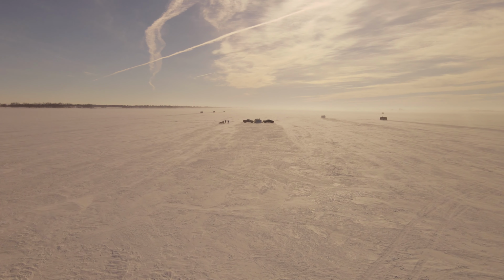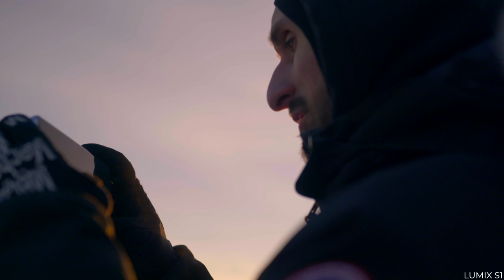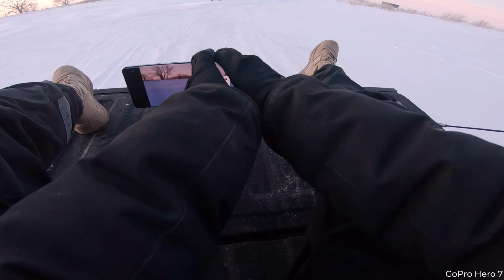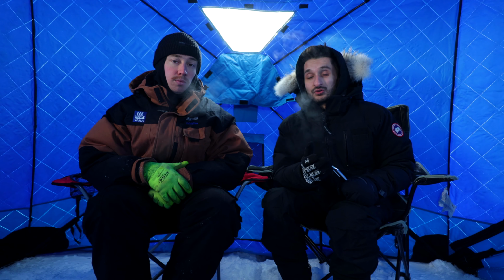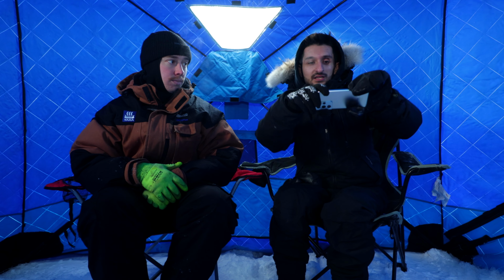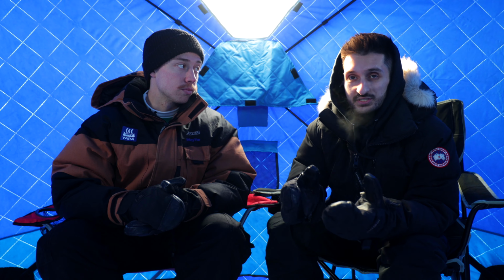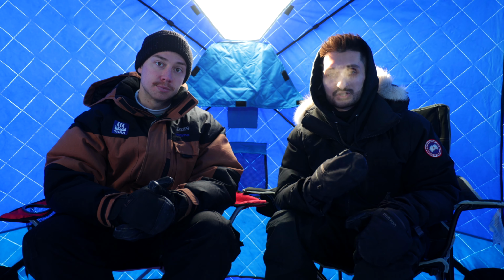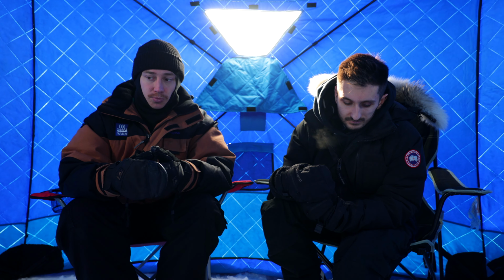Samsung S21 Takes AMAZING Video - Filmmaking Perspective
In this behind the scenes filmmaking tutorial, we take you on set to show you an in-depth behind the scenes of the new Samsung Galaxy S21 Ultra and we explain how we filmed a cinematic ice fishing video from the perspective of fillmmaker

This ice fishing cinematic video was filmed on a -30 degree celsius day in the middle of Last Mountain Lake, Saskatchewan. We explain in great detail our storyboarding process, the Samsung S21 Ultra 8k video, ultra HD 60fps, 240fps slow motion, 960fps 720p in EXTREME slow motion, in body image stabilization, waterproof and long lasting battery in extreme weather conditions. All of these features make for an absolute beast of a smartphone camera.

Starting with the 8k video: The 8k video was extremely sharp with an insane amount of detail baked into these files. Not to mention, the workflow in the editing suite with the 8k files were extremely manageable. When filming in 8k on the Samsung S21, you cannot use the in body image stabilization. Capturing the rolling shots on an extremely bumpy lake in the back of a truck bed made for some rough footage. To combat this, I simply added an 8k rolling shot of the snowmobile for ~ 1 second into the video to give the viewer of the cinematic video a visual representation that snowmobiling on the lake was a rough ride.

Ultra HD 60fps / 4k 60fps: The UHD 60fps was one of my favourite camera settings to use on the Samsung S21 due to the fact that you could enable the in body image stabilization system. This made for unbelievably smooth handheld shots and rolling shots. The 60fps when slowed down to 40% looked seamless, the quality was great and I was even more impressed with how the rolling footage looked on an extremely bumpy ride across a lake driving at ~40-50km/h.

960fps Extreme Slow Motion: We only used this frame rate for one shot which was the auger cutting through the thick ice on the lake. I was very impressed with the quality of this and how smooth the slow motion looked. Zero choppiness or weird pixelated frames! This is a frame rate that surprised me as I have yet to see a DSLR camera on the market film anywhere over 240fps which is downscaled to 1080p HD.

Waterproof: We had the Samsung Galaxy S21 Ultra submerged in freezing cold water for upwards of 3-5 minutes. For these shots, the team was a little stressed out leaving a brand new phone under water for that amount of time. Nevertheless, the Samsung S21 held up perfectly fine! There were zero issues in recordings cutting off when submerged, the phone didn't glitch or lag when removed from the water.